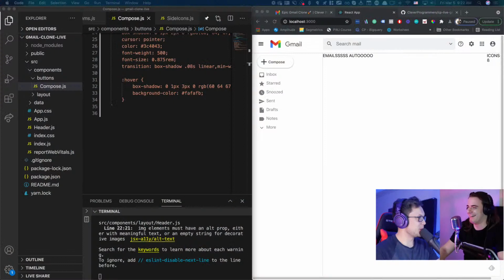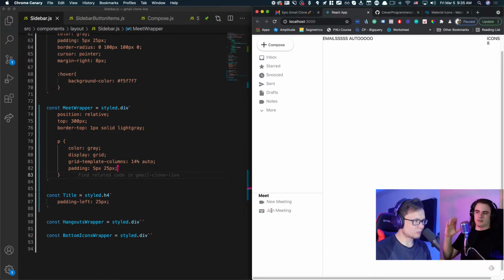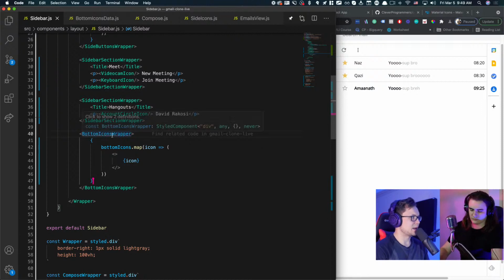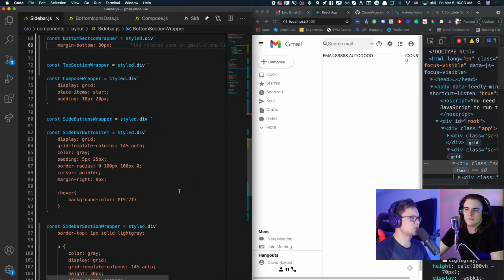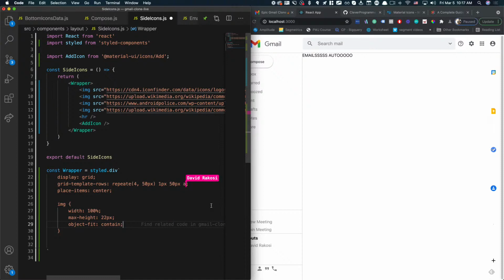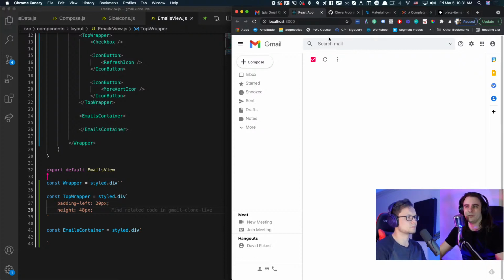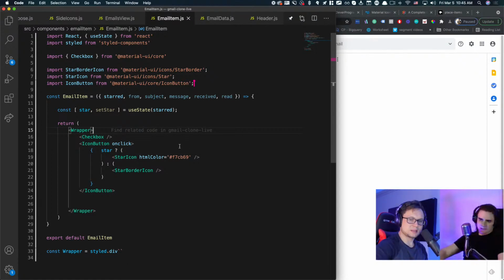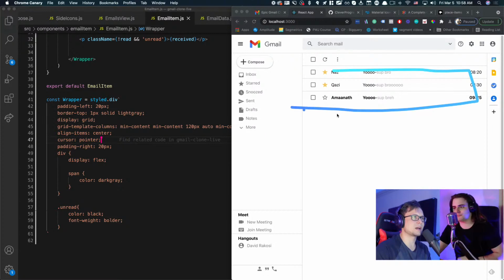🔴 Building the ULTIMATE Gmail Clone with ReactJS Styled Components Part 2 of 3 | For Beginners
In this FREE LIVE training, David and Naz will teach you how to build The Ultimate Gmail Clone with and ReactJS and styled components. 🚀🔥

‼️Do you want to master JavaScript, React JS & learn how to make an income with your new skills?